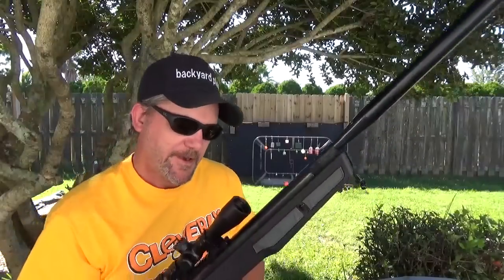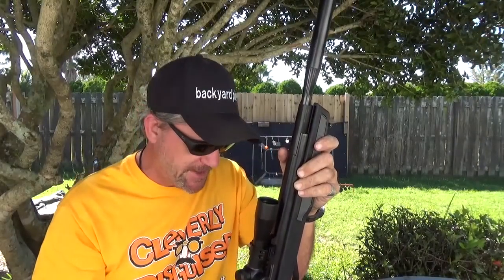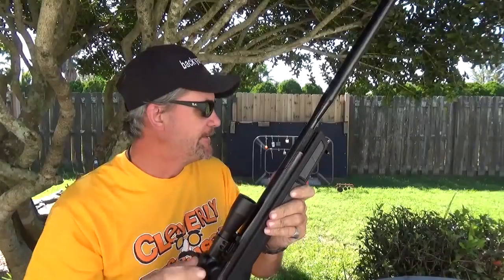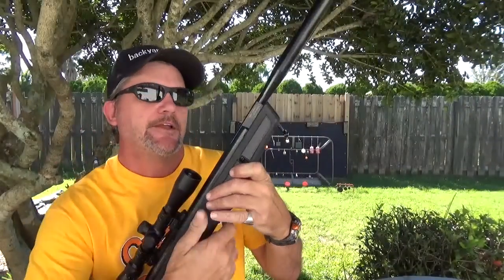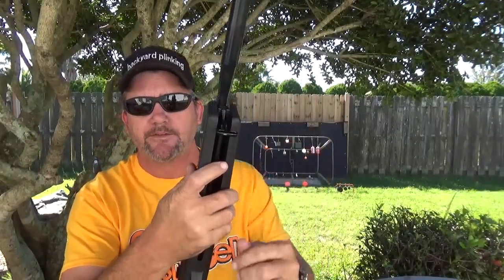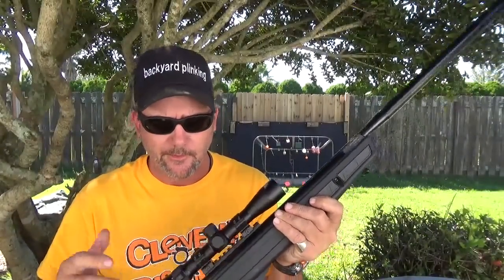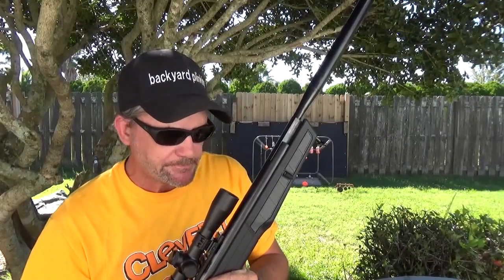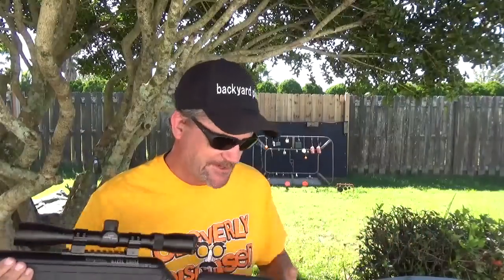BENJAMIN STEEL EAGLE jeremy shocky edition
very nice air rifle from crosman/benjamin   9 power adjustable scope nitro piston 2 very smooth action and a joy to shoot.weight is moderate just feels good in the hands